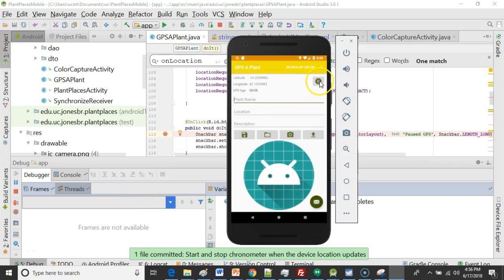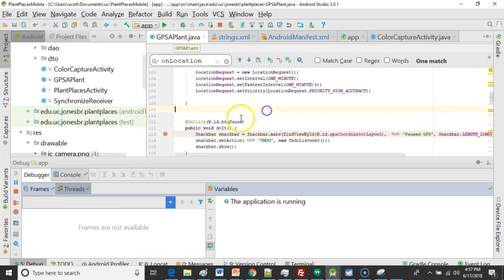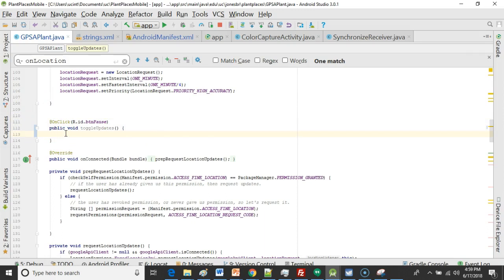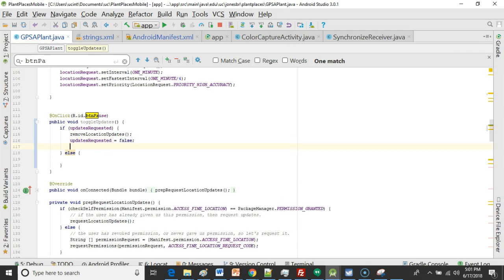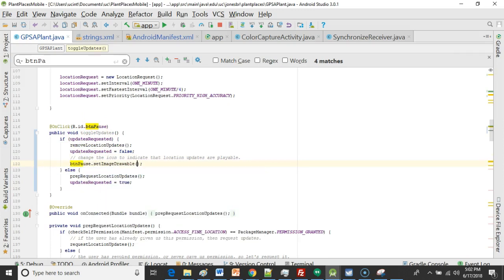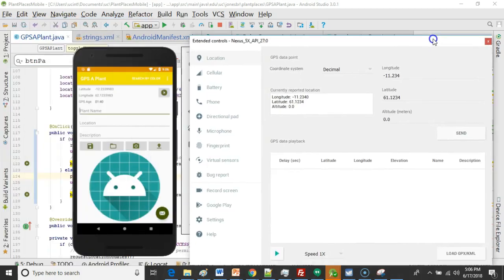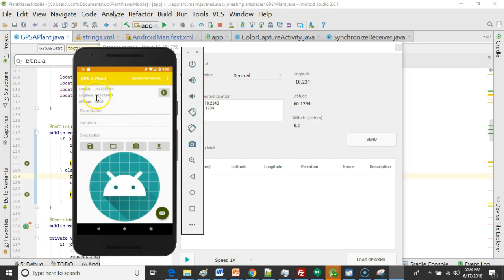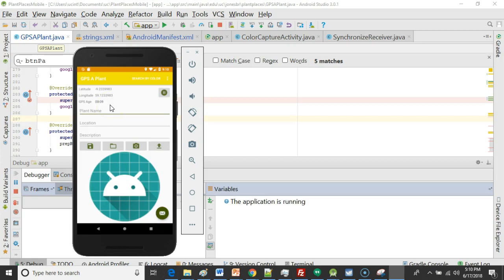Pause and Unpause GPS with Button in Android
Wire up a button to pause and unpause GPS service.